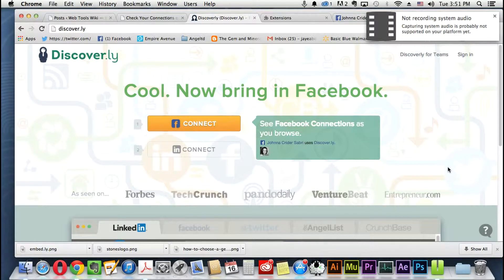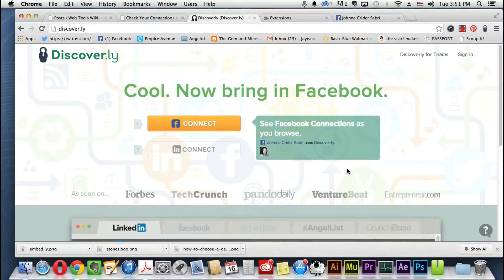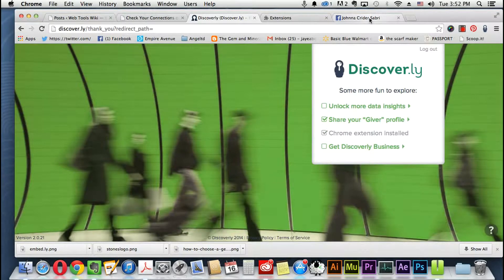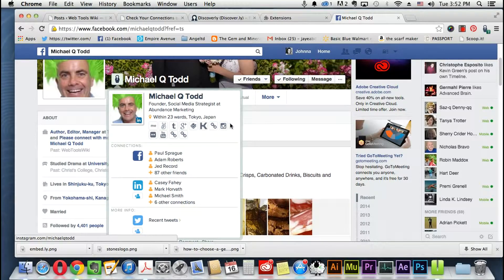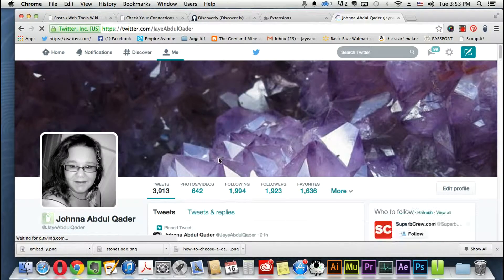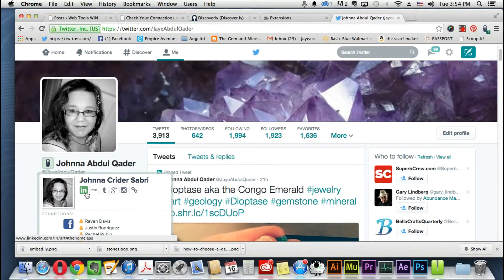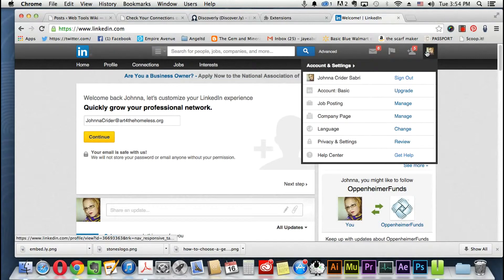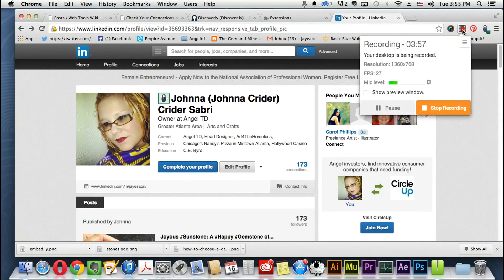Tutorial: Discover Your Friends with Discover.ly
Discover.ly lets you see your friends all across social media.

Video Links